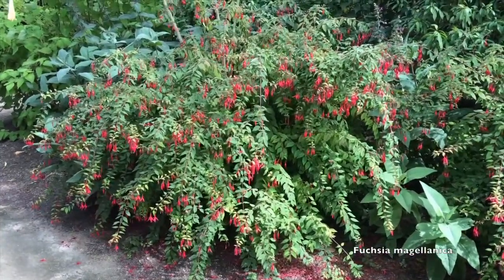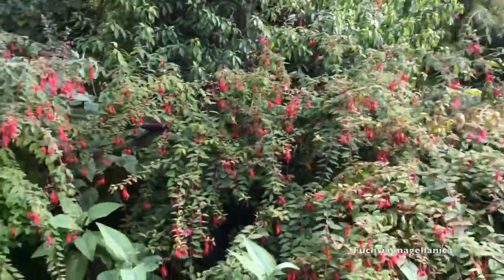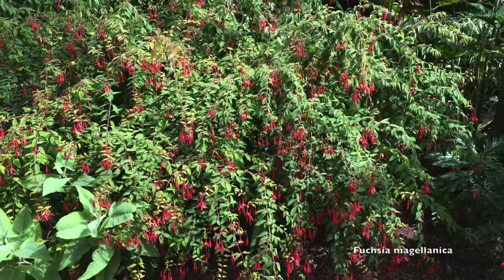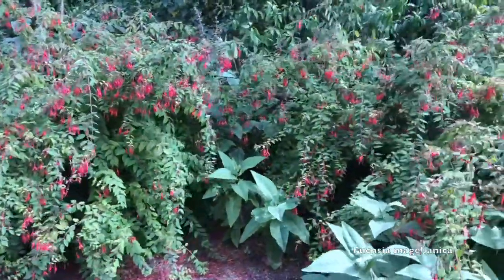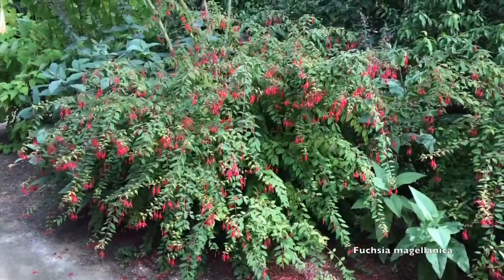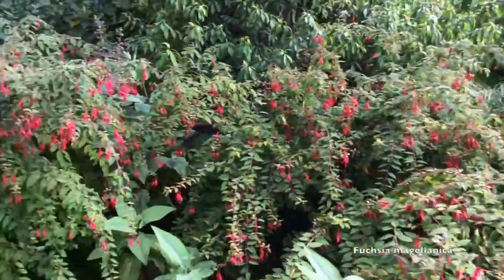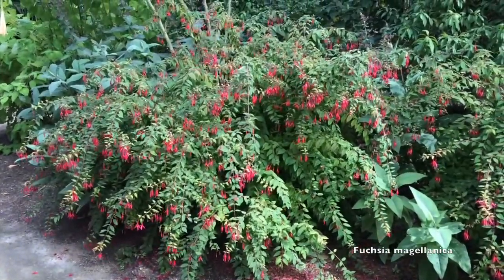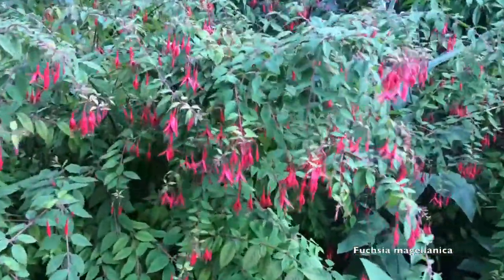Fuchsia magellanica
Fuchsia magellanica is a heavy blooming, showy shrub that attracts hummingbirds. It works in a wide range of climates and is hardy down to -10F.  To learn more please watch the video.